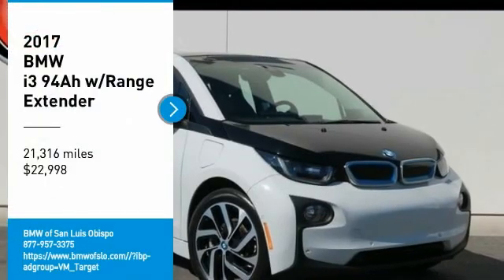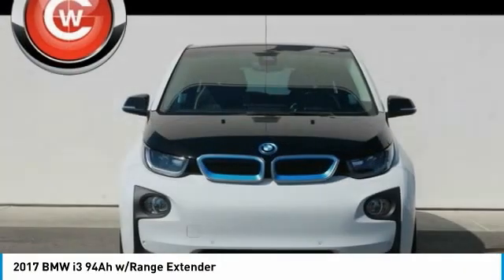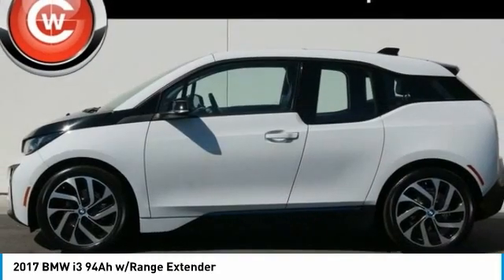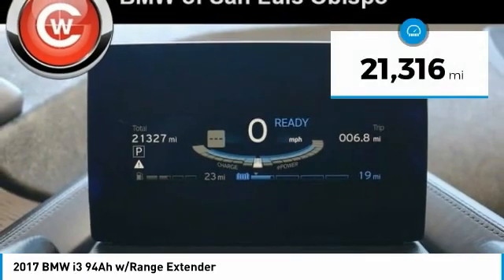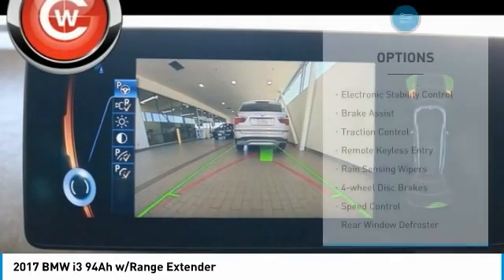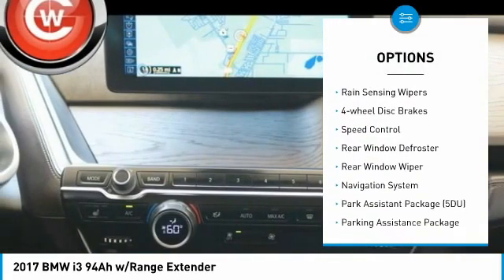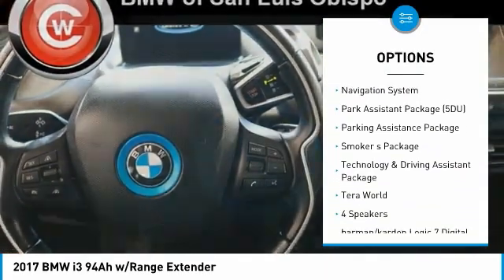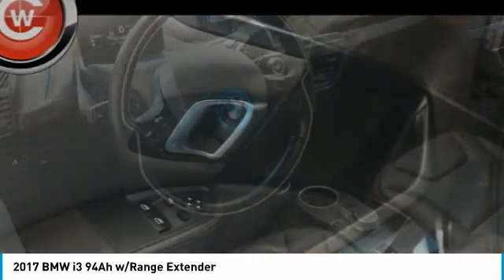2017 BMW i3 94Ah w/Range Extender FOR SALE in San Luis Obispo, CA U6155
Stop in today for a test drive of this U 2017 BMW i3

Want us to come to you? No problem! In case we missed a picture or a detail you would like to see of this 2017 i3, we are happy to send you A PERSONAL VIDEO walking around the vehicle focusing on the closest details that are important to you. We can send it directly to you via text or email. We look forward to hearing from you!  Capparis White w/BMW i Frozen Blue Accent 2017 BMW i3 94Ah w/Range Extender PREVIOUSLY ENJOYED! RWD Single-Speed Automatic Electric LEV3-SULEV30 170hp ACC Stop & Go   Active Driving Assistant, BMW Connected App Compatibility, BMW Online & BMW Apps, Dark Oak Wood Trim, Full Natural Leather Upholstery, harman/kardon Logic 7 Digital Surround, Moonroof, Navigation System, Park Assistant Package (5DU), Park Distance Control, Parking Assistance Package, Parking Assistant, Rear-View Camera, Smoker s Package, Technology & Driving Assistant Package, Tera Full Leather Interior, Tera World, Wheels: 19  x 5.0  Front & 19  x 5.5  Rear Tera.   We Develop Outstanding Relationships Where Everybody Wins --- In developing our founding commitment ( The CardinaleWay ), we selected key words that are as meaningful to you as they are to our mission. One of those is relationship. With every introduction, we are looking, not for a single transaction, but to develop a relationship with our customers...not just a good relationship, but an outstanding relationship that will outlast your car. Another key element is that everybody wins. In a time when most people believe winners create losers, we endeavor to satisfy everybody involved. It means knowing our product well and our customer even better. It means listening and caring and understanding that people buy their second-most expensive item from people they trust. Recent Arrival!  Vehicle price and availability are subject to change without notice.